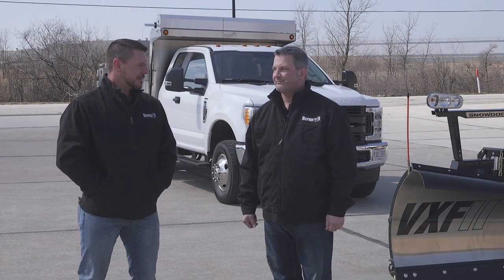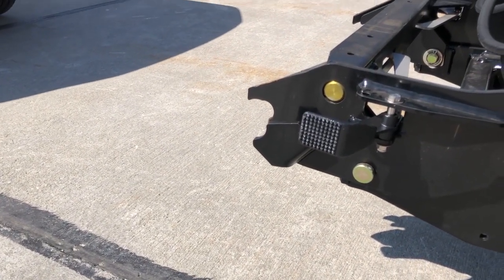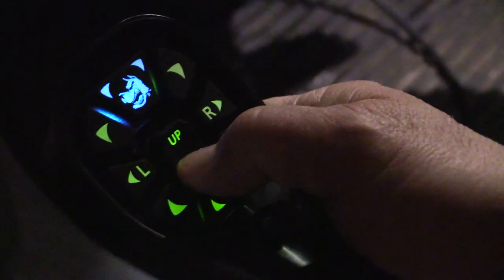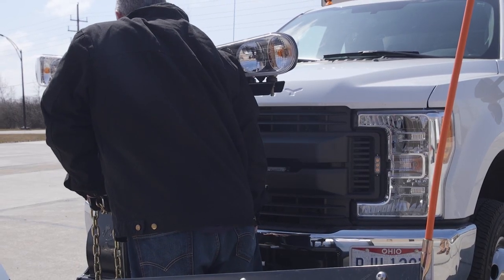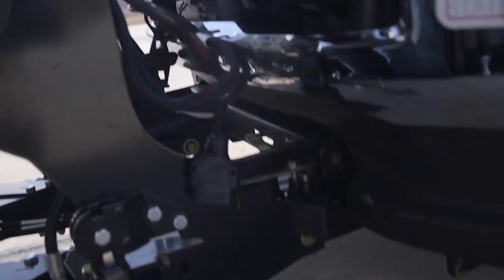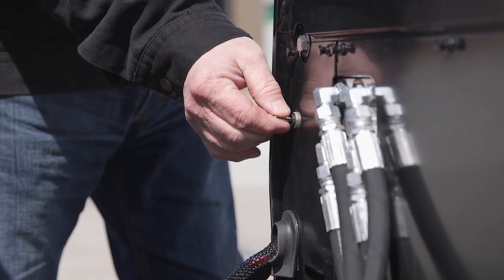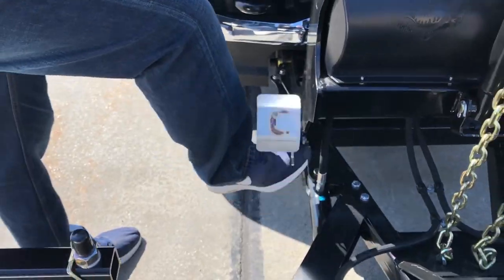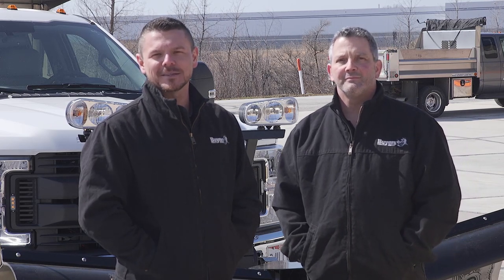SnowDogg How-To: How to Mount a SnowDogg HDII, EXII, TEII, or VXFII Snow Plow (June 2018+)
In this overview video, Steve and Jim from Buyers Products demonstrate how to mount your 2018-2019 SnowDogg plow with QuickMountII+.